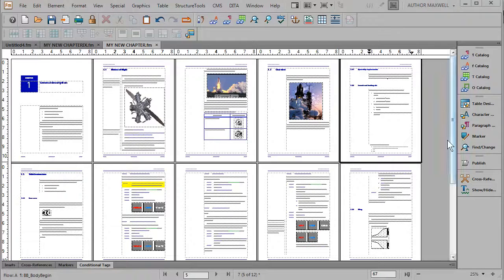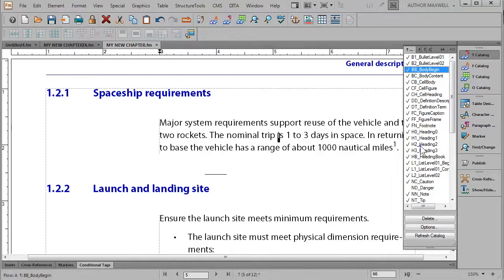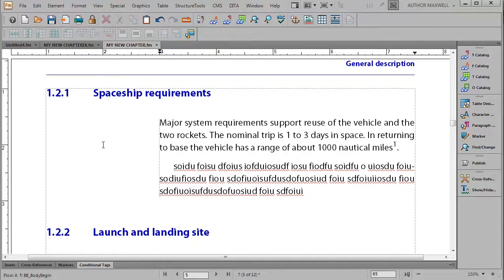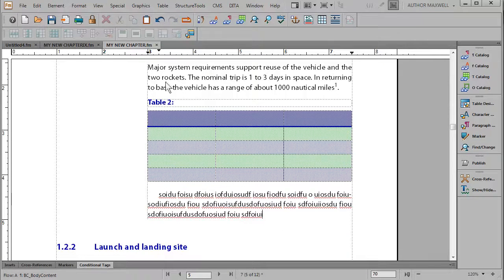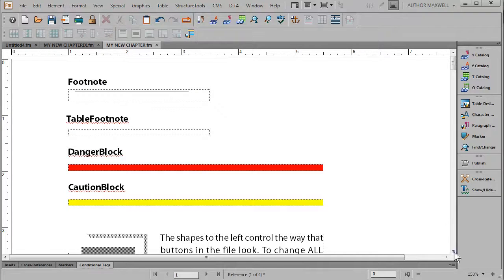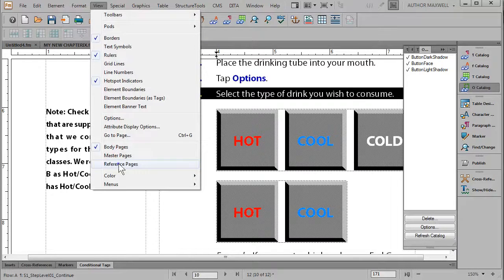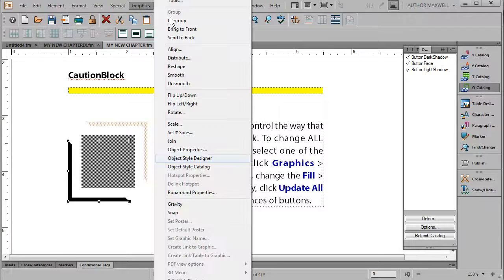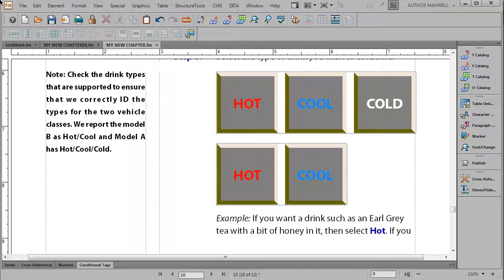FrameMaker 12: New Templates Part 2 = Paras, Tables & Object Styles for you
FrameMaker 12 has new templates which provide much more document structure than earlier versions. This brief video explores the intelligence planted in paragraph styles, table styles, and the combination of object styles and graphics on the Reference Page, which allow you to instantly update all of your sample "UI" buttons. New templates in FrameMaker 12 get you up and running much more quickly in your exploration of regular/unstructured projects.